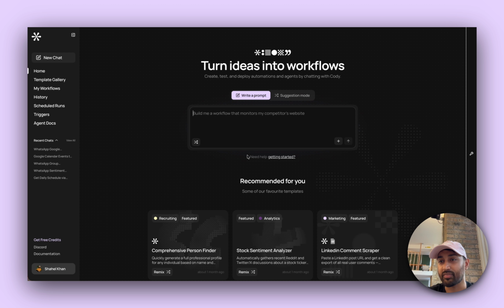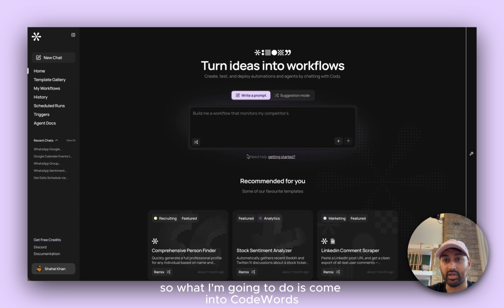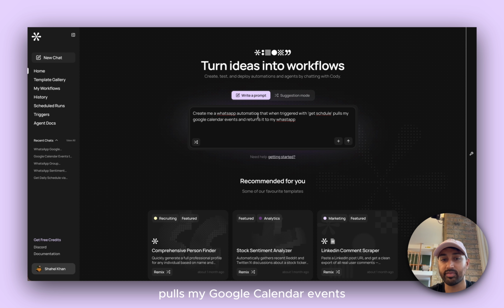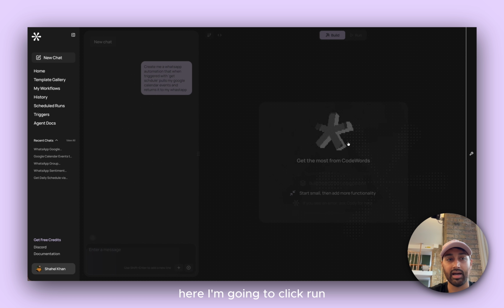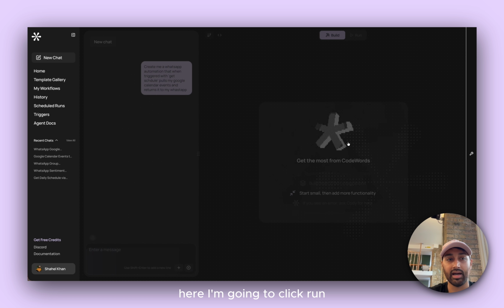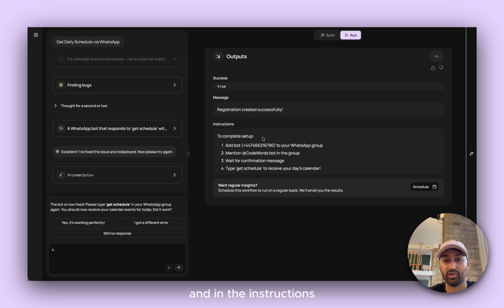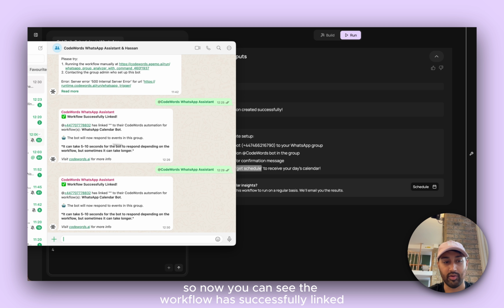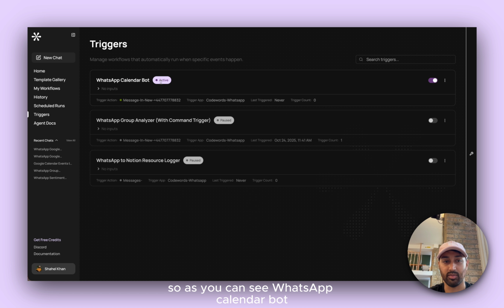WhatsApp automations | Get your daily meeting schedule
CodeWords is the chat-to-workflow platform that lets you automate in moments.

In this demo we'll cover how to use the latest CodeWords feature launch: WhatsApp automations.

Build an automation that sends you a daily schedule of all your meetings.

Vibe-code workflows, easily create AI workflow automations through chat, and most importantly: automate anything you can think of!